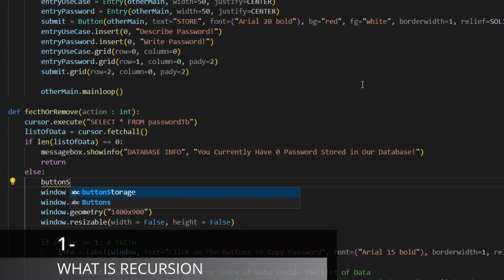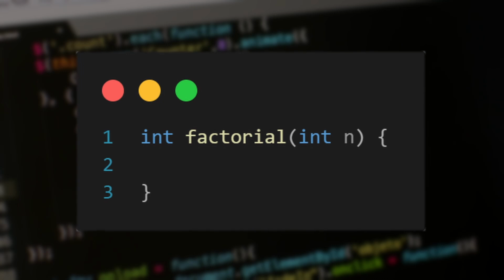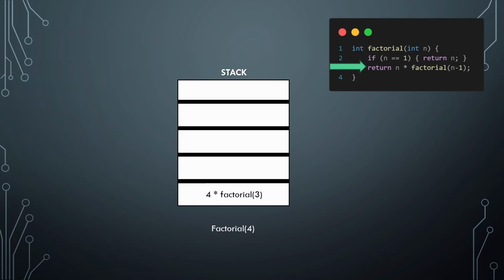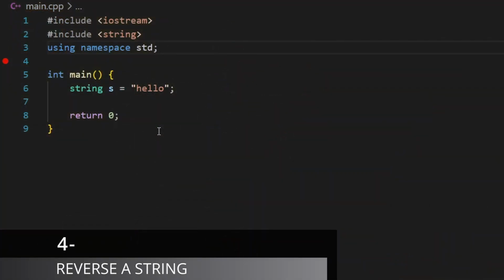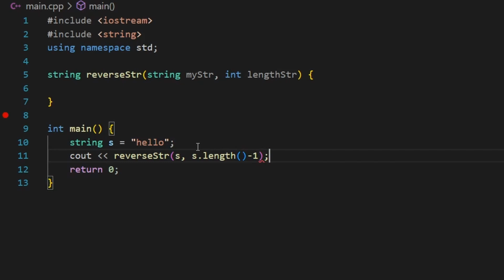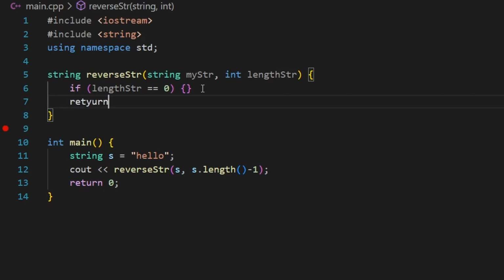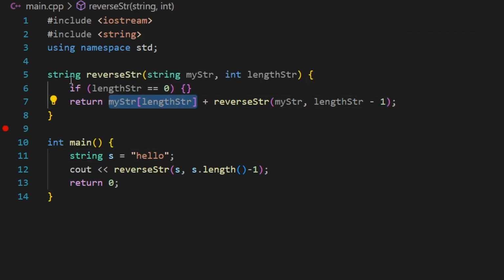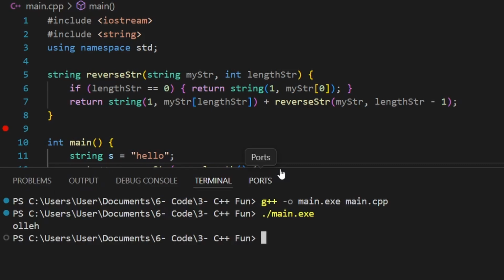Recursion Made Simple (With Animations)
Learn about Recursion in programming from complete scratch. We will break down the core concepts of recursive functions and how they operate, as well as provide an example on how they work and visualize how a recursive functions run internally using a stack and then we will apply our knowledge in a small exercise.

*Timestamps*
0:00 Introduction
0:21 1- What is Recursion
1:19 2- Recursion Example : Factorial
2:30 3- Visual Explanation : Factorial
4:04 4- Reverse a String Recursively
9:06 End